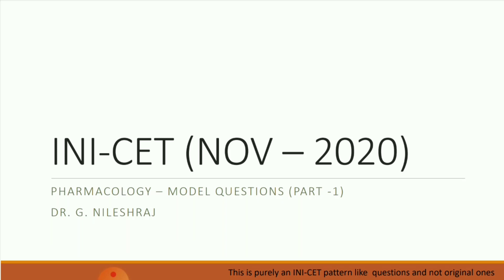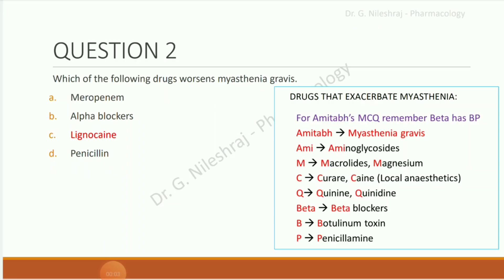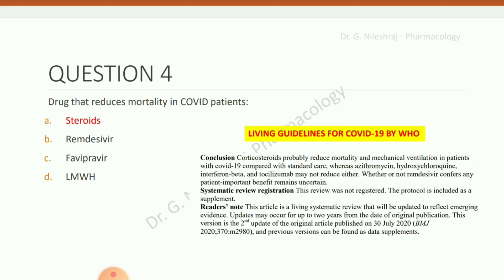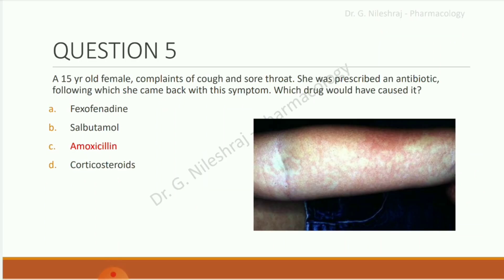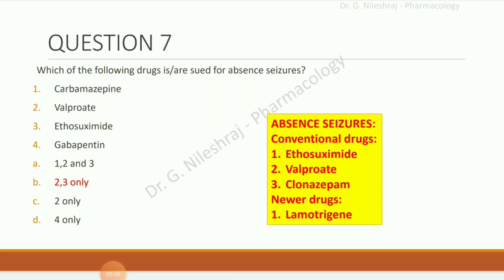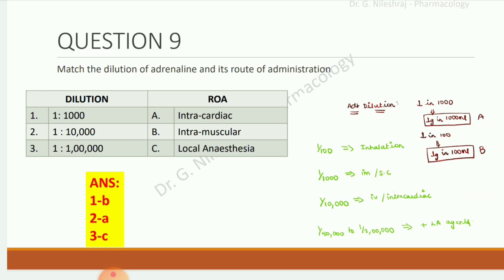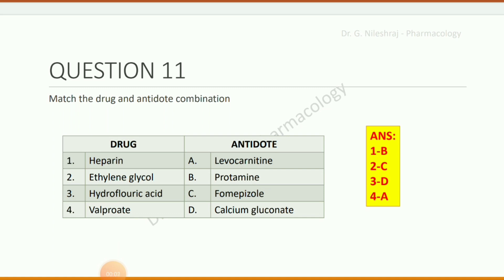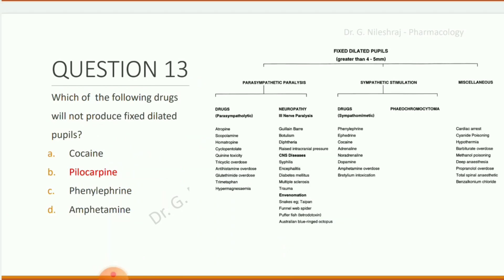INI-CET November 2020 Pharmacology Questions || Mis.Medicine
inicet pharma question
inicet exam question
inicet nov 2020
anatomy videos
physiology
medicine
pharmacology
microbiology